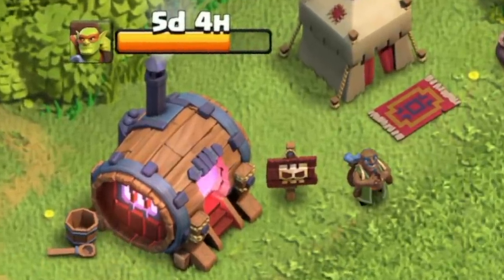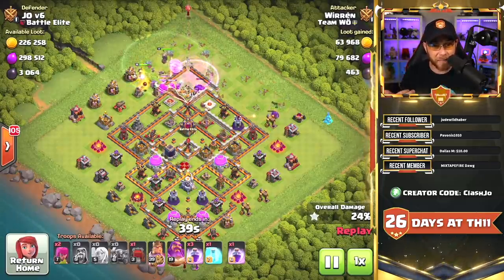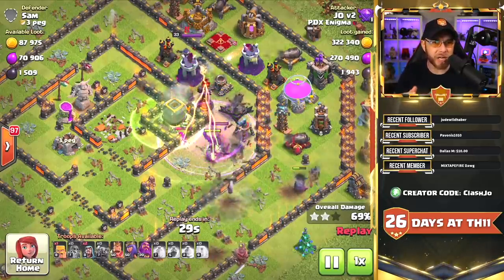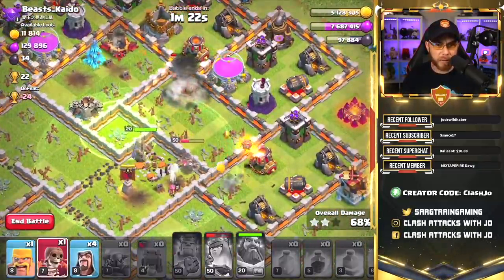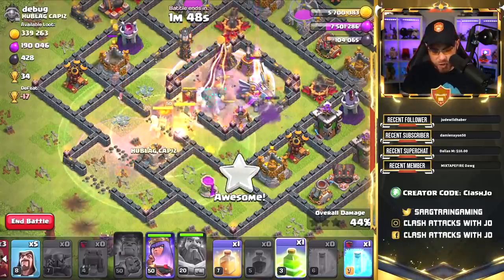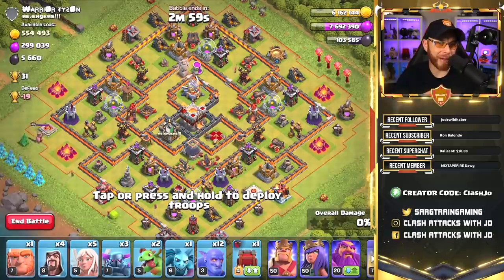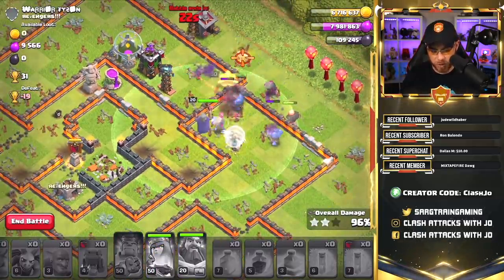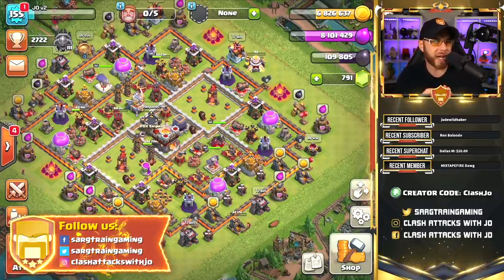Easy Army For Trophies and Dark Elixir | Mass Pekka Farm Strategy works at TH11 in Clash of Clans